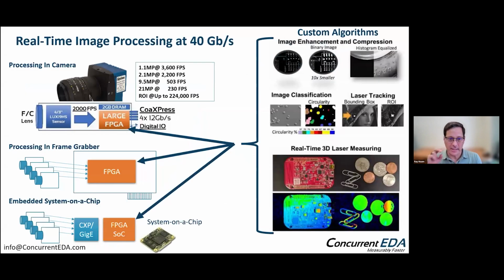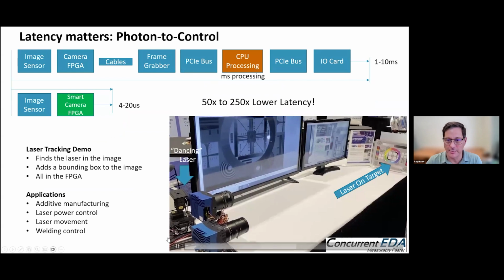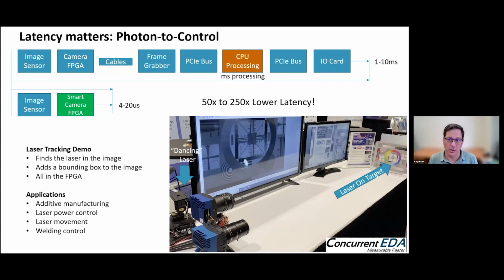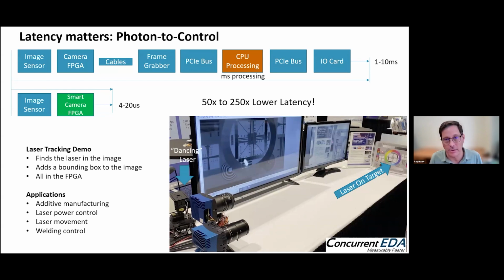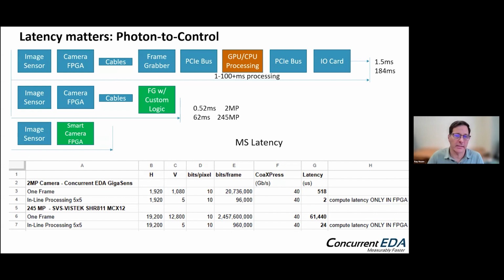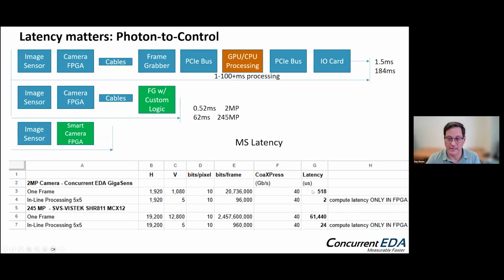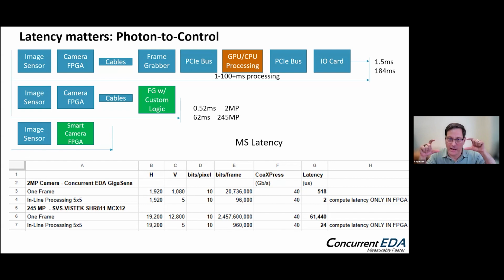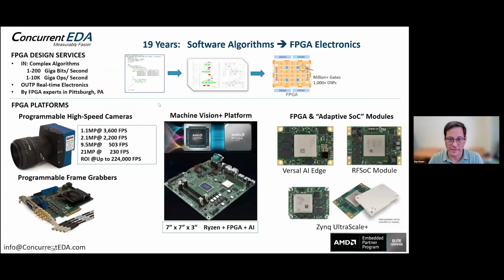Latency Matters in High-Speed Imaging – But FPGAs Can Help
In high-speed imaging where real-time feedback is required, latency cannot be tolerated, especially in mission-critical applications. In this video, Ray Hoare from Concurrent EDA talks about what latency is and why it matters in systems leveraging high-speed or high-data rate cameras. He explains how leveraging an FPGA near the image sensor allows the system to handle the processing requirements at full frame rates and in real time.